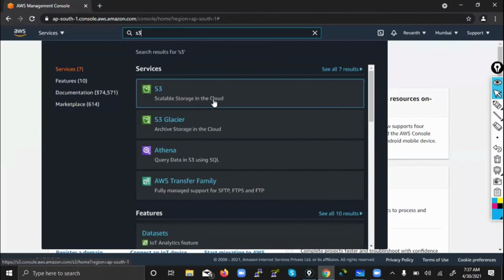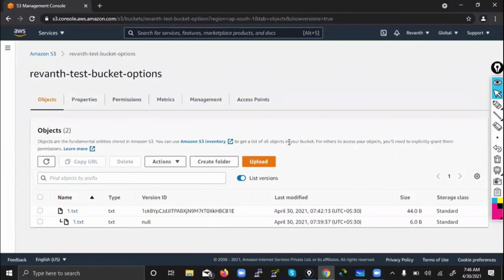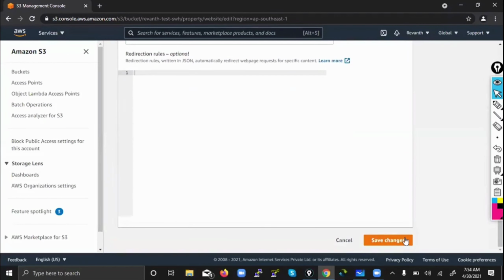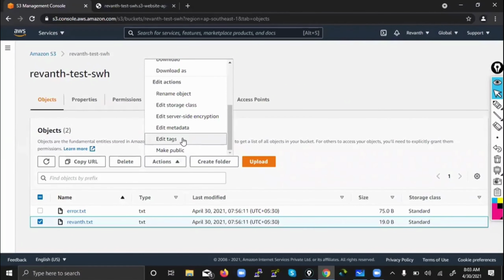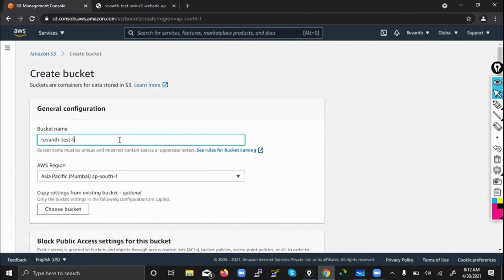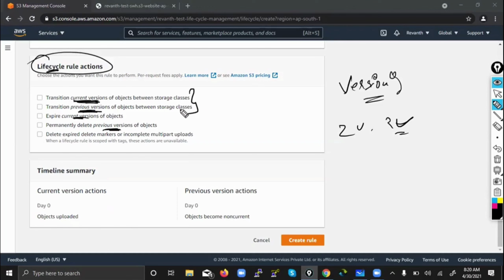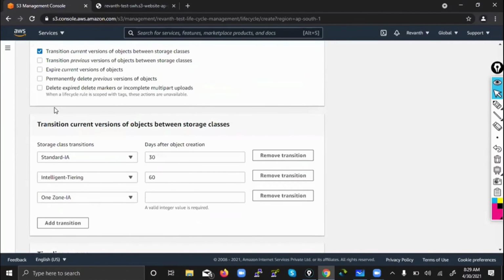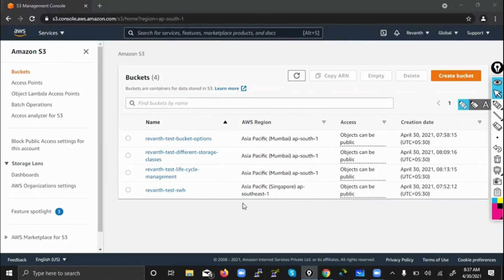S3 service (4) | Class 14| Practical | Aws Architect Solutions